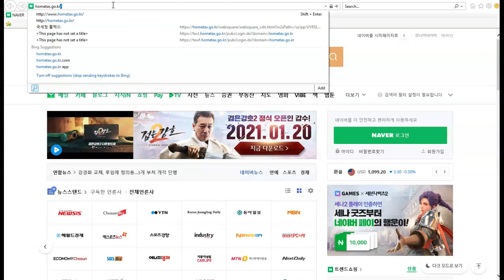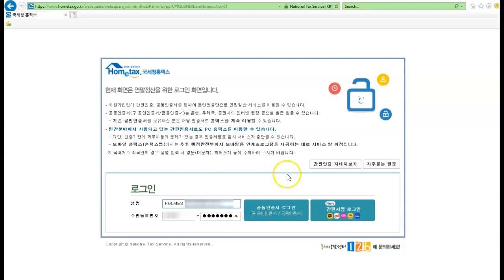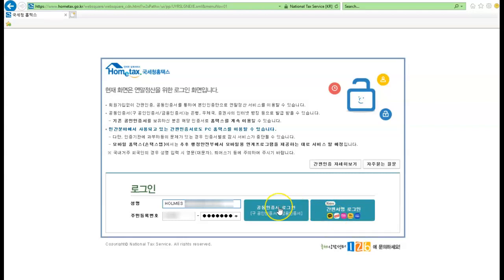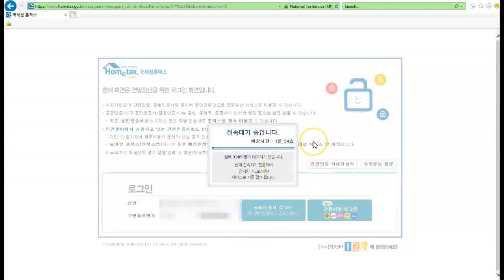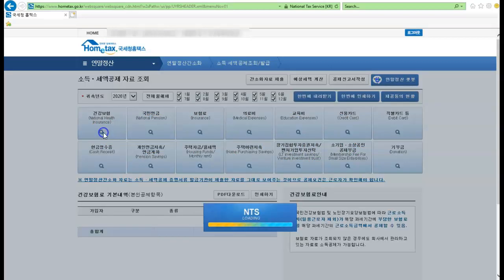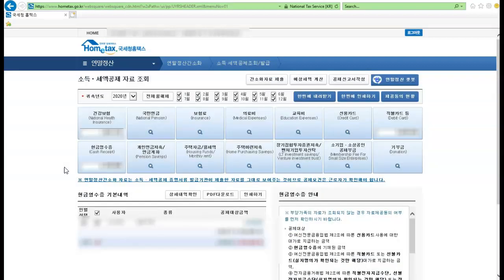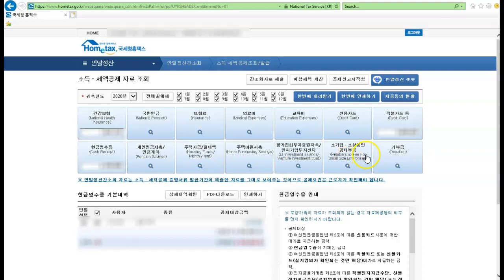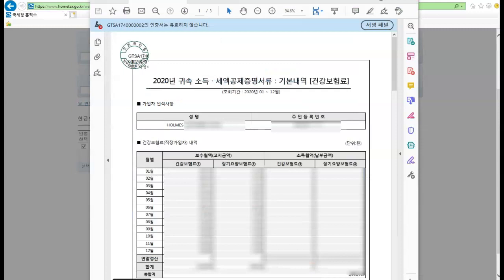Claiming Tax Deductions and Credits: Korean HomeTax How To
Learn how to claim your tax deduction and credit documents online using the HomeTax website.

0:00 Why should I collect these documents?
0:23 Deadline for collecting
0:39 Use Internet Explorer
1:05 Visiting the HomeTax Site
1:21 Log in using a digital certificate
3:01 What happens if the site is congested
3:14 Categories for claiming
3:45 Claiming for health insurance
3:57 Claiming for debit card usage
4:17 Claiming for cash purcashes
4:40 Claiming for rent
5:04 How to generate the data
5:24 Saving data as a PDF
5:42 Closing remarks